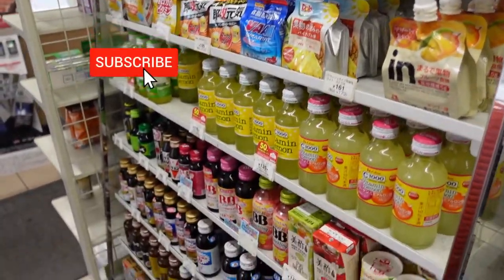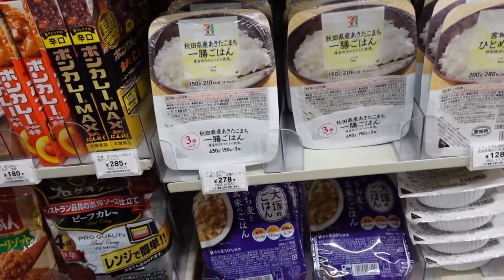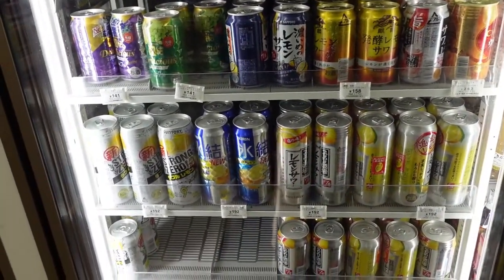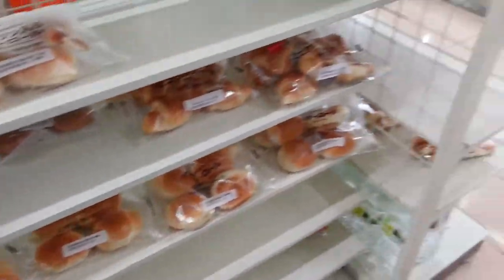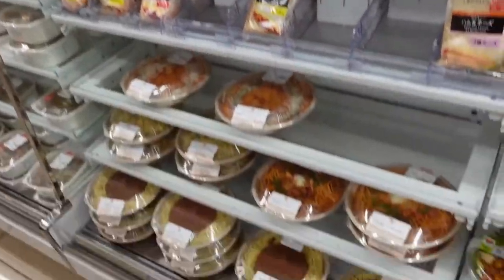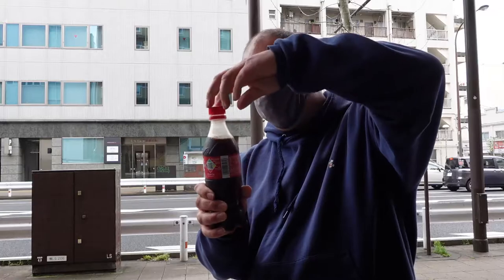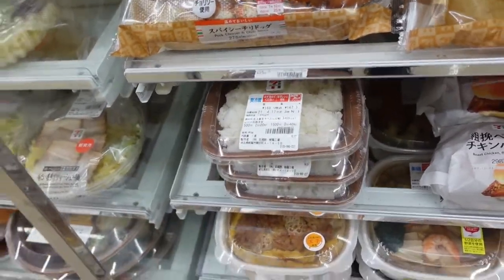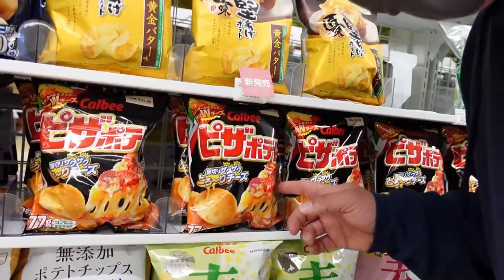MY TOUR/REVIEW OF 7-11 IN JAPAN | A QUICK RUNDOWN OF THE STORE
We review and tour my local 7-11 or also know as 7 & i holdings here in Japan.  we go around the aisles see what they have and check out the different food styles that you can eat on the GO. 7 eleven is always a good place to go if you need anything make sure when you come to Japan you stop by one.

I love getting mail ✉️ from friends!
Ron Lewno
1969 S Alafaya Trail
PMB# 107

Monster Energy Drink
Sony ZV-1
Sony Alpha A6600 Mirrorless Camera
Rode VideoMicro Compact
Canon G7X Mark2
GoPro Hero 8 Black
GoPro Hero 9 Black
DJI OM 4 Gimbal
DJI OSMO 3 Gimbal

Welcome and thank you for checking out the channel. I make videos from different places around the united states and some traveling videos of Japan and soon around the world. As this channel evolves you can catch myself and my family share parts of our life with you all.  I really enjoy sharing my travels with you all and hope to one day meet you on our way. I am a huge fan of all things Disney and attend the Disney parks often so never feel shy to come say hi if you see me.
Japan #7-11japan #7/11japan